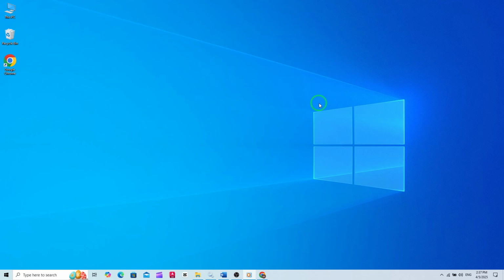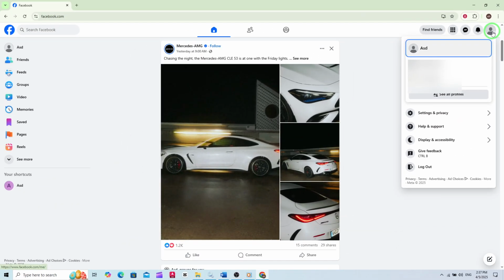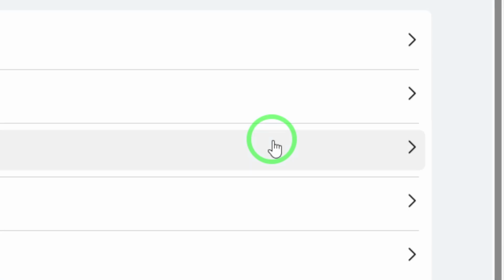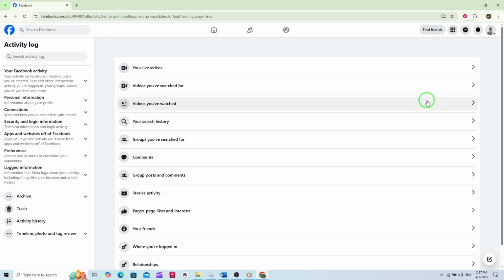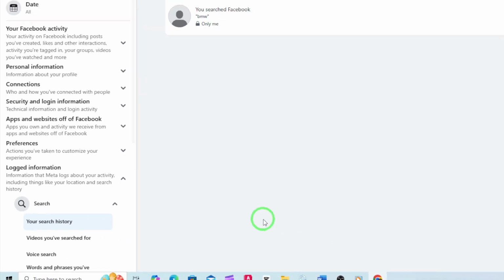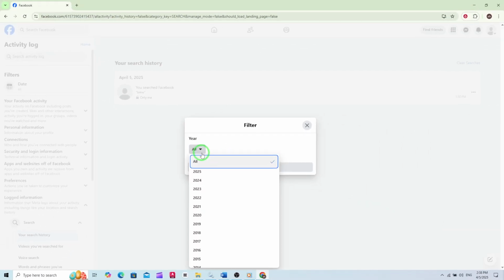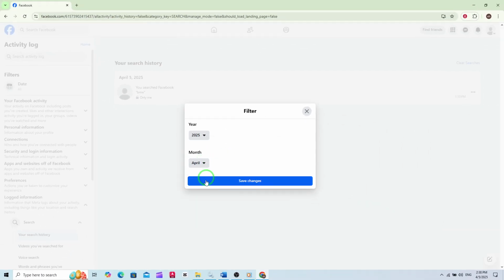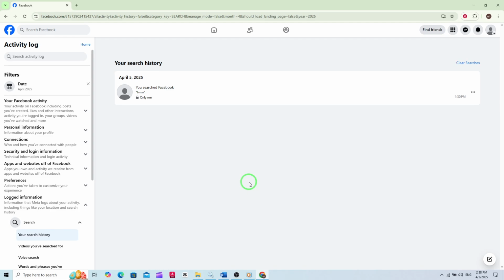How to Find Your Search History By Date On Facebook On PC (New Update)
Learn how to easily access and review your Facebook search history by date on your PC with the latest update. This quick guide will show you step-by-step how to navigate through your activity log and find specific searches from any time period.

Follow these simple steps to find your Facebook search history by date:

1. Open Facebook.com

2. Click on your profile at the top right of the page

3. Enter to Settings & privacy, then Activity log

4. From Search, enter to Your search history

5. Click on Date, at the top of the page

6. Choose the period, click Save changes

By following this process, you can efficiently manage your search history and keep track of your Facebook activity. Whether you're looking for a specific search or just want to review your past queries, this feature allows you to easily navigate through your search history by date.

Remember, your search history is private and only visible to you. Take control of your Facebook experience and stay organized with this useful tool.

Timeline:
00:00 Start
00:12 How to do it
01:05 End